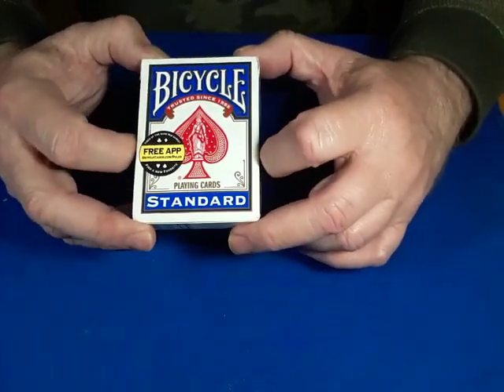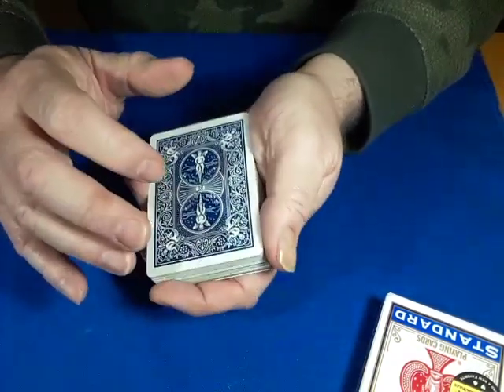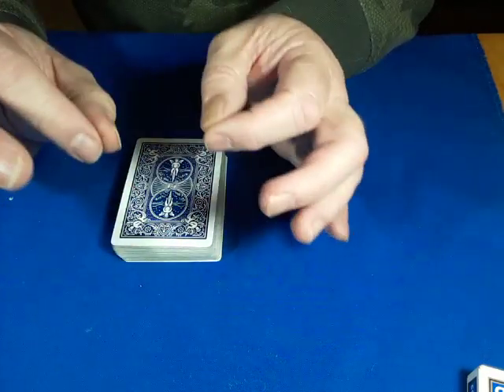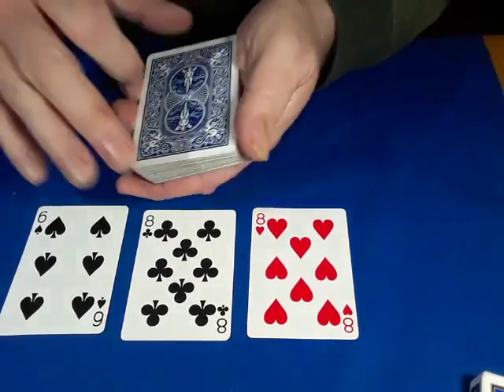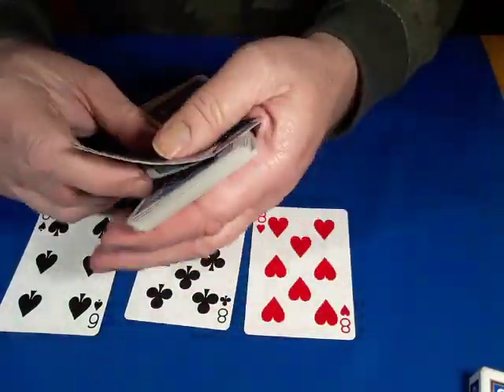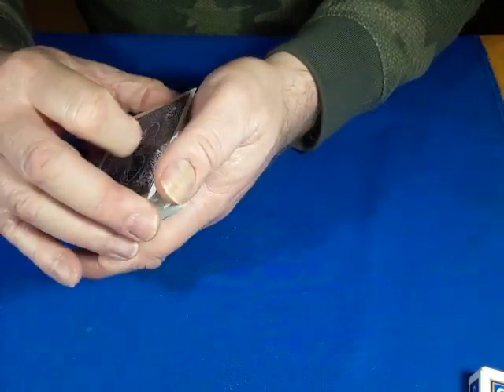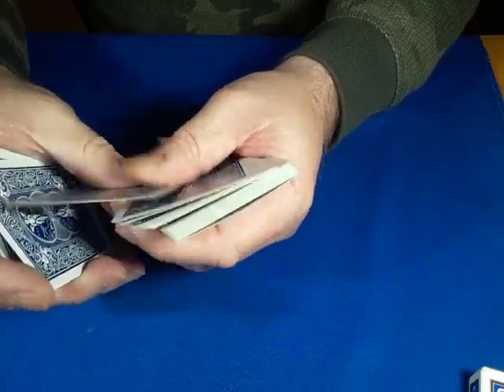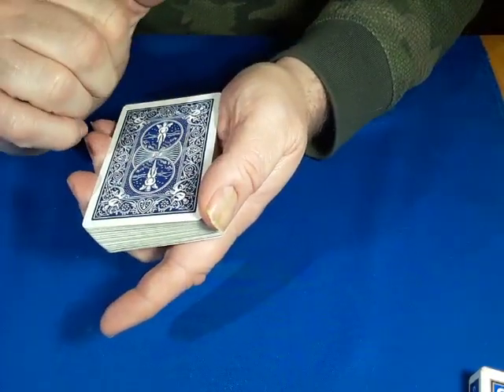Cards By Touch Tutorial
Here's the explanation for Cards By Touch.  Enjoy and use wisely.